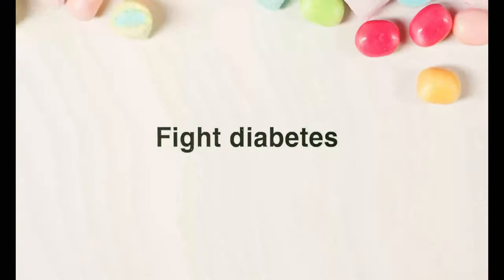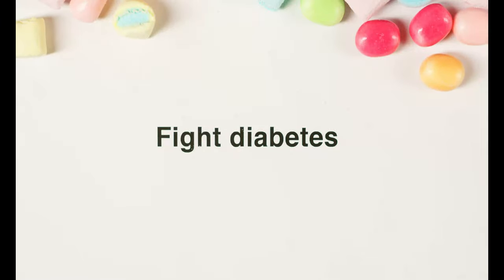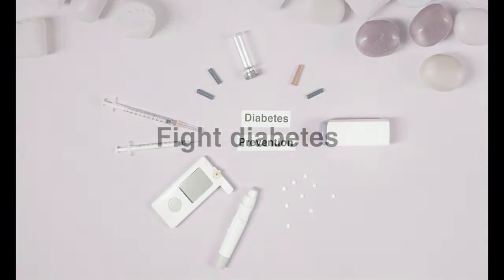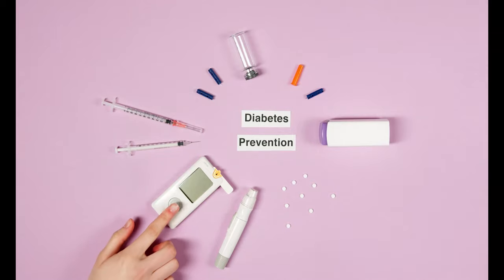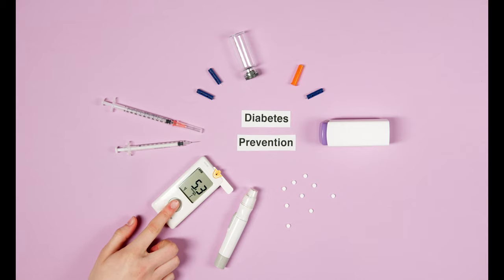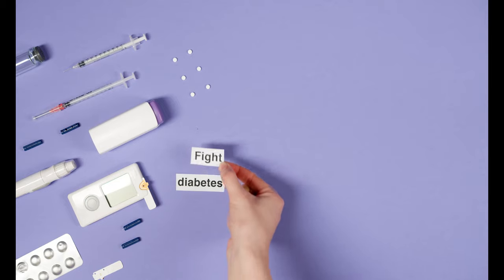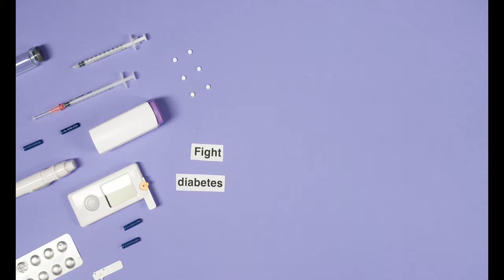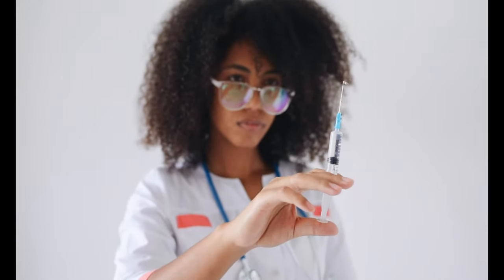DIABETES TIPS TO MANAGE AND PREVENT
Diabetes is a chronic (long-lasting) health condition that affects how your body turns food into energy. Most of the food you eat is broken down into sugar (also called glucose) and released into your bloodstream. When your blood sugar goes up, it signals your pancreas to release insulin.